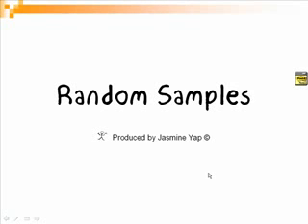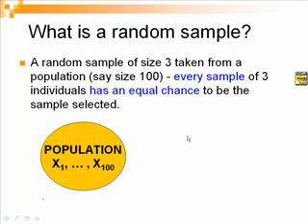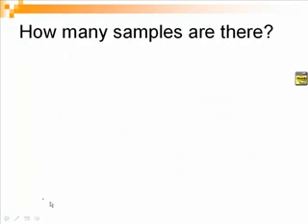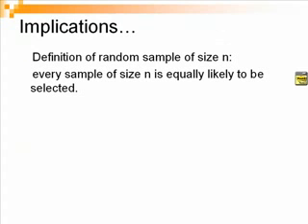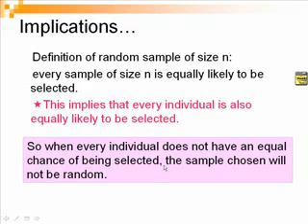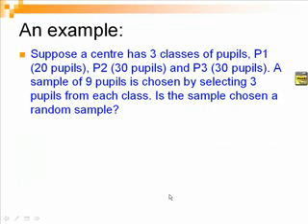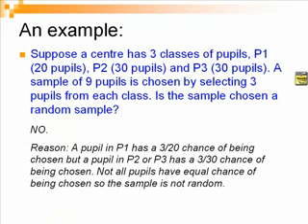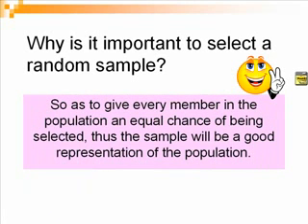What is a random sample